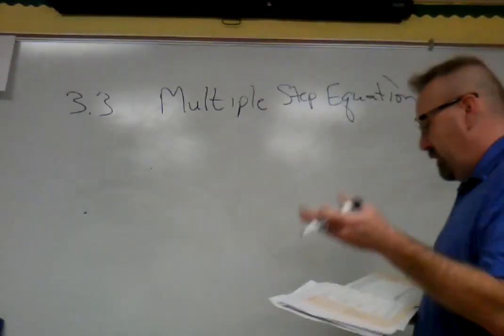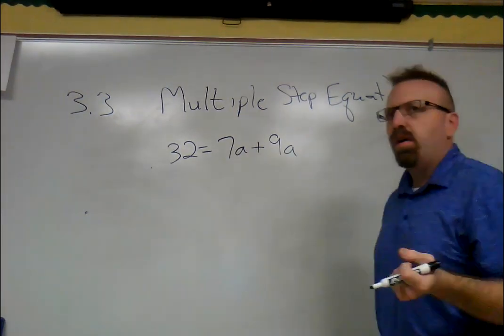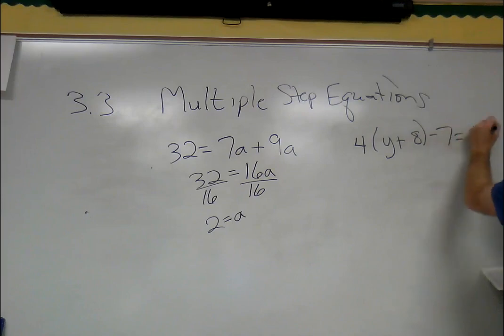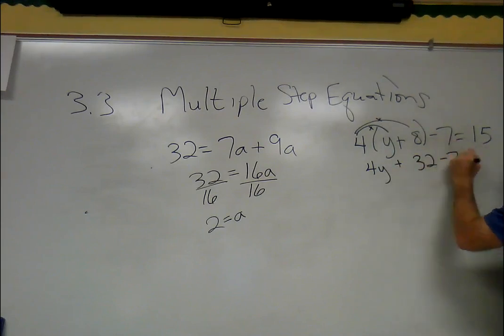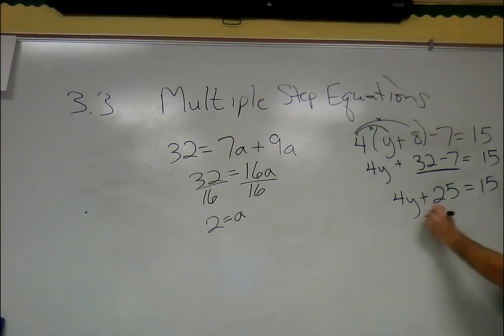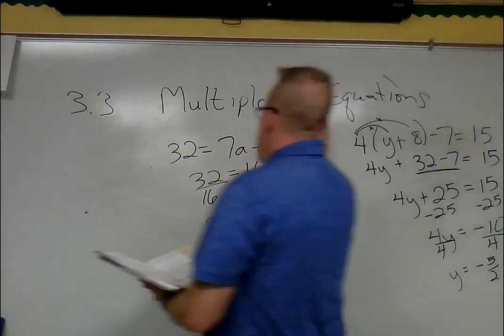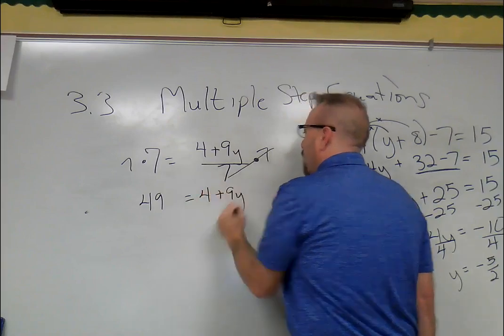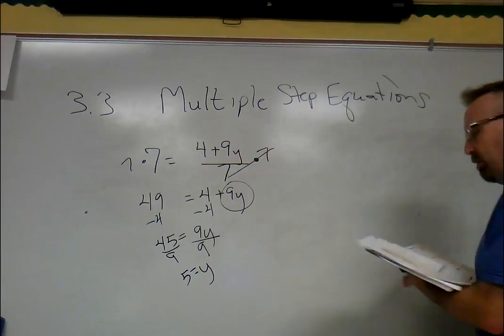Sissell 9 21 Algebra 3 3 Multiple Step Equations